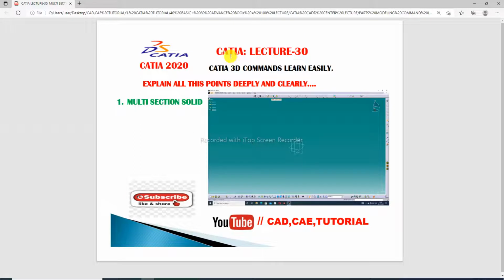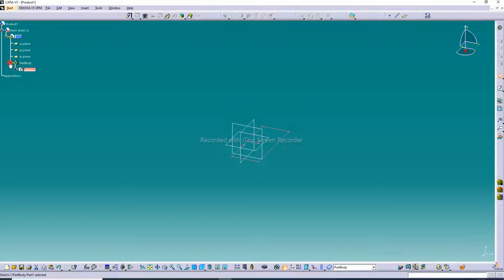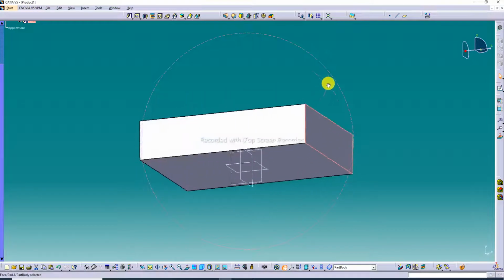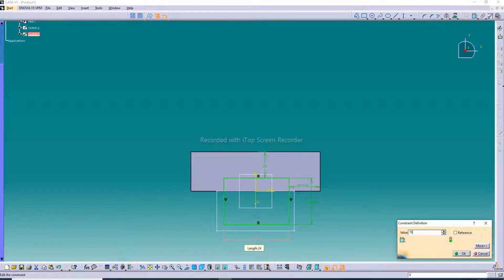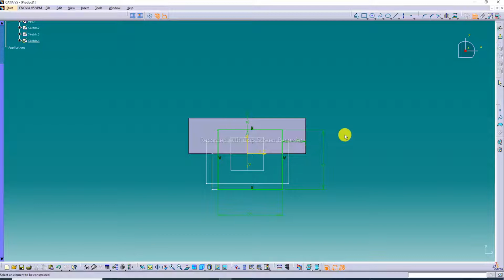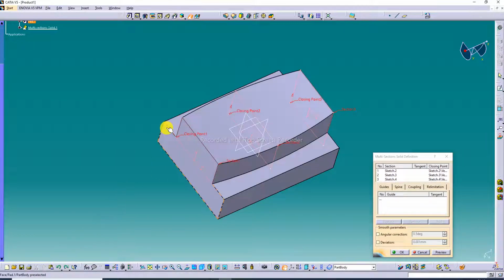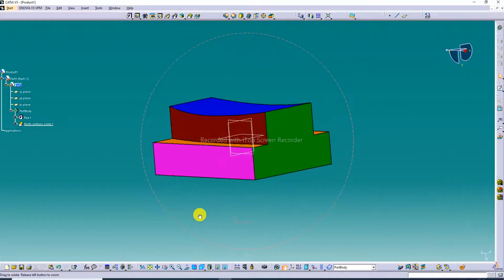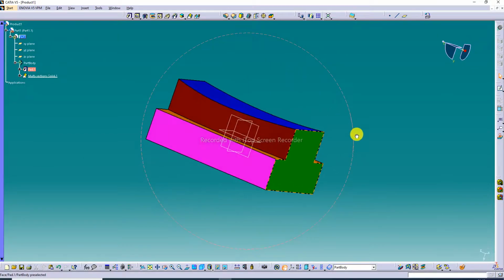CATIA COMMAND, MULTI SECTIONS SOLID LECTURE-30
Main Topcs:
1. AUTOCAD Tutorial for Beginners & Advance.( 2D sketching and 3D design learn and Isometric Design in autoCAD)
2. SOLIDWORKS Tutorial for Beginners & Advance.( Feature modeling, Sketch , surface modeling, Sheet Metal Design,  weldments design, simulation in solidworks)
3. CATIA V5 Tutorial for Beginners & Advance.
4. ANSYS workbench Tutorial for Beginners & Advance.
5. GD&T Tutorial for Beginners & Advance.